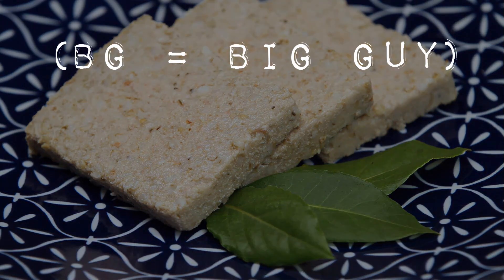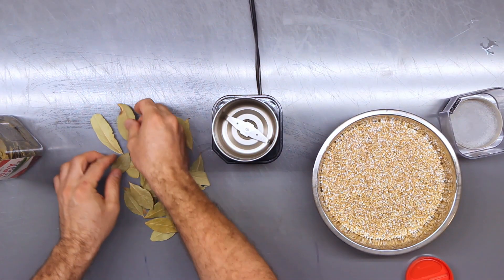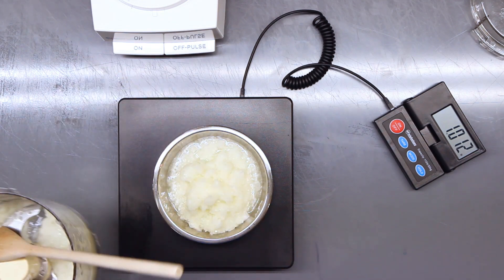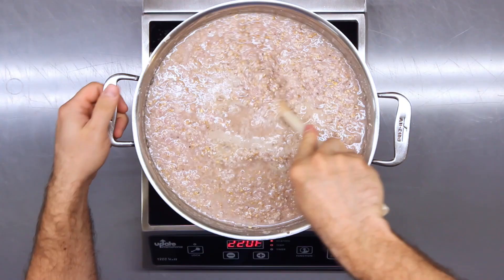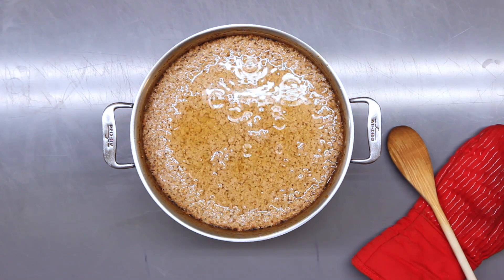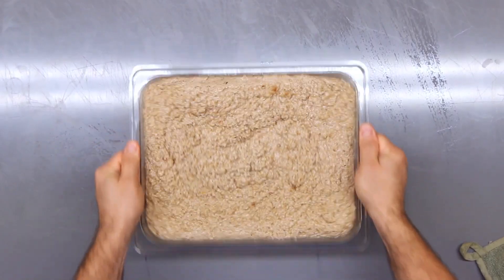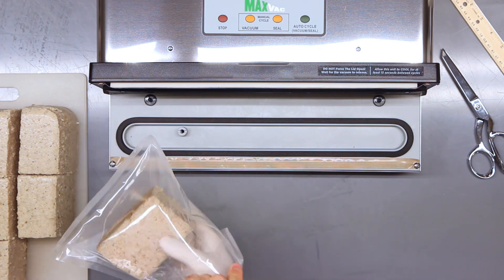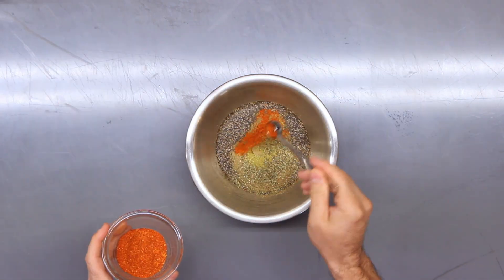How to Make Goetta (Episode 35)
Originally made by German immigrants in the Cincinnati, Ohio region, goetta is a combination of oats and pork, seasoned with bay leaf, salt and pepper. It is best when cooked until crisp on the outside, while remaining soft on the inside. You can make a stockpot of it, cool it in a loaf, and then package into smaller portions for use throughout the year.

Equipment Needed:

Jellyroll pan
Digital scale
Spice grinder
Mixing bowls
Cutting board and knives
Butter knife
Vacuum sealer, vacuum sealing bags, ruler, and permanent marker
Food processor
Potato masher
Wooden spoon
Measuring cups

Recipe for Goetta:

5 pounds of ground pork
10 cups of water
1 pounds of pureed onions (about 2 onions)
24 ounces of steel cut oats
12 bay leaves, ground
3 tablespoons of salt
1 tablespoon of restaurant-grind black pepper

Steps for Making Goetta
1. Portion 24 ounces of steel cut oats into a bowl.
2. Grind 12 bay leaves with some of the steel cut oats to weigh down the leaves and make them easier to grind.
3. Rough chop 2 onions and put them in the food processor.
4. Blend the onions until they are pureed.
5. Put 10 cups of water into a stockpot on the stove. Do not turn the stove on yet.
6. Add 5 pounds of ground pork to the water.
7. Mash the ground pork with a potato masher until the meat is fully incorporated into the water.
8. Turn the burner onto high and bring the mixture to a boil.
9. Heat the mixture until it is boiling.
10. Turn the oven on to 325 degrees.
11. Add the pureed onion, steel cut oats, ground bay leaves, salt, and pepper. Fully mix the ingredients until they are incorporated.
12. Heat the mixture until it is boiling again.
13. When the mixture has turned tan, transfer the stockpot into the oven and bake for 1.5 hours at 325 degrees.
14. After 1.5 hours, check the mixture and stir thoroughly. Put it back into the oven for another 1.5 hours at 325 degrees.
15. After 3 hours of total bake time, remove the pot from the oven.
16. Use paper towels to absorb the excess fat pooled on the top of the mixture.
17. Thoroughly mix the goetta mixture.
18. Pour the mixture into a half-size cold storage pan. Tap the pan until the air bubbles are removed. Smooth the top with a spatula.
19. Cool the pan on a cooling rack for 30 minutes.
20. Refrigerate the pan overnight.
21. Remove the pan from the refrigerator. Use a butter knife to loose the loaf from the sides of the pan. Turn the whole pan over and allow the loaf to release onto a cutting board.
22. Cut the loaf into the desired number of pieces. We usually do 3 X 4, making 12, one-pound chunks of goetta, each of which is vacuum sealed. This allows us to take out one pound at a time.
23. Vacuum seal each portion and store in the freezer.